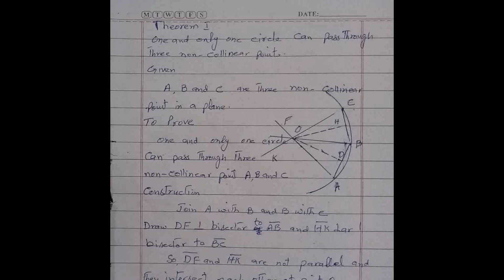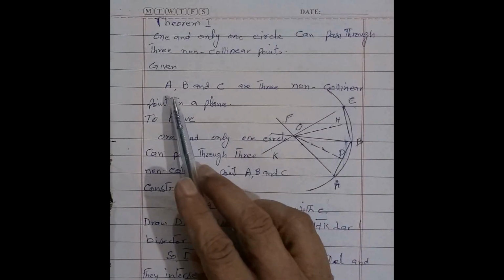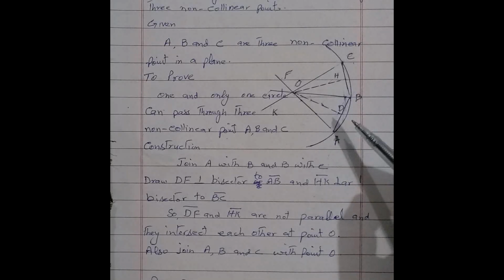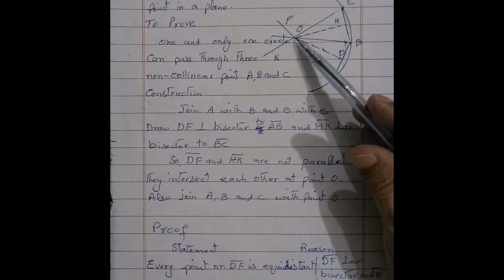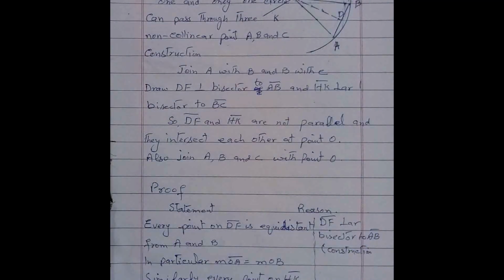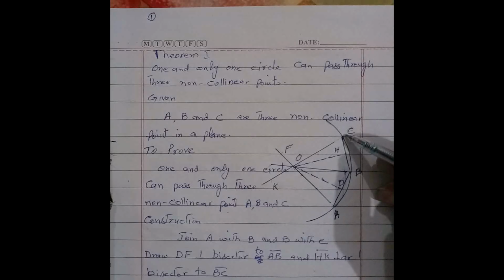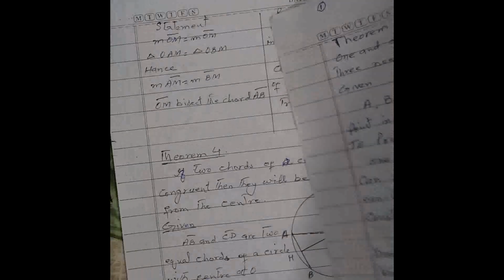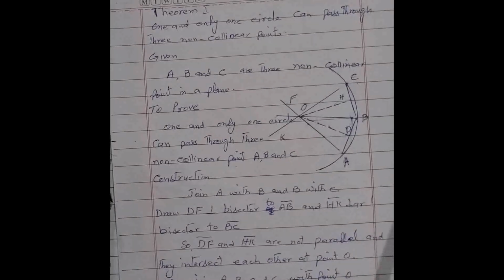Mathematics Theorem 9.1.1 | PTB | Class 10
Aoa Students
In this video we are going to start theorem 9.1.1 of class 10. which is
"One and only one circle can pass Through Three non-collinear Points"